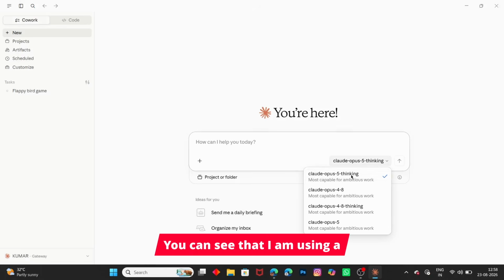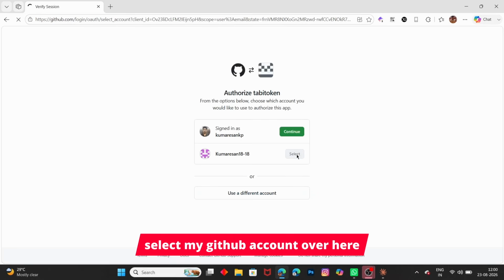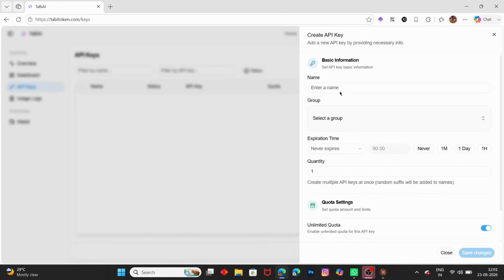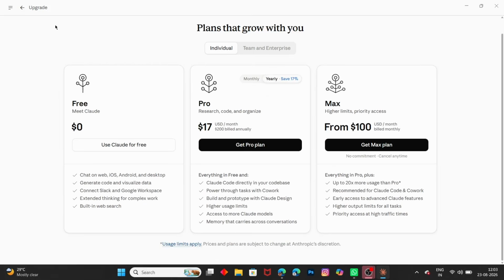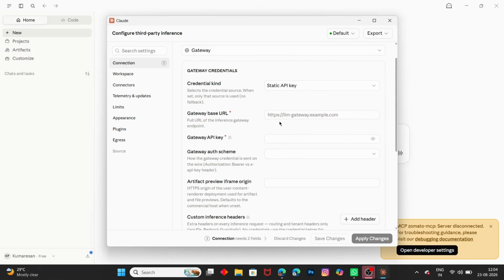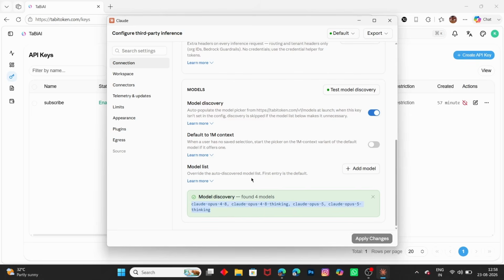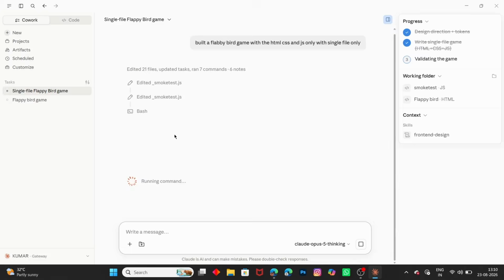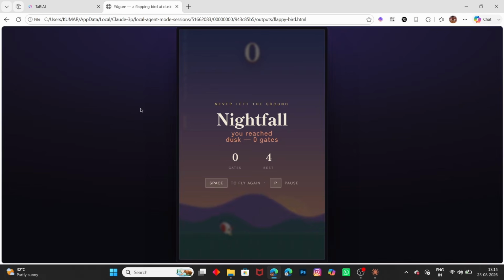Opus 5 FREE With $100 Claude Credits (No Subscription)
In this video, I'll show you how to use TaBiToken's $100 API credits with Claude Desktop through its Third-Party Inference feature.

We'll go step by step — from creating your TaBiToken account and generating an API key to connecting the gateway with Claude Desktop and testing the available Claude models.

🪙 Get $100 TaBiToken API Credits
Learn how the current TaBiToken credit offer works and where to find your available balance.

🔑 Create a TaBiToken API Key
Generate an API key and configure the required credentials.

🖥️ Connect TaBiToken to Claude Desktop
Enable Developer Mode and configure Third-Party Inference using the TaBiToken gateway.

🤖 Use Claude Models Through the Gateway
Discover the available Claude models and connect them to Claude Desktop.

💻 Test Claude for Coding
We'll use Claude to generate a complete Flappy Bird game with HTML, CSS, and JavaScript and test the generated project.

⚡ See the Full Workflow
From API credits → API key → gateway → Claude Desktop → working AI-generated project.

⚡Timestamps:
00:00 - Introduction to Claude Opus 5 and the $100 free credits offer.
00:25 - Setting up an account on the third-party inference website.
01:06 - Overview of the $100 credits and available models (including Opus 5).
01:30 - How to create and configure your API key.
02:00 - Enabling Developer Mode in the Claude desktop application.
02:52 - Configuring the third-party gateway and entering the API credentials.
03:42 - Testing the model discovery and applying changes.
04:02 - Demonstration: Generating a Flappy Bird game using Claude Opus 5.
05:00 - Reviewing the final game output and closing.

Courses From Me:
Build 10 AI Tools with Python: Complete Automation Course:

📌 Important Note
The $100 credit amount is based on the offer available at the time of recording and may change in the future. TaBiToken is a third-party API provider/gateway, so this should not be confused with an Anthropic-issued $100 Claude credit.

If you're interested in Claude Desktop, Claude Code, AI coding tools, Claude API, AI APIs, API gateways, and using Claude with third-party providers, this tutorial will walk you through the complete setup.